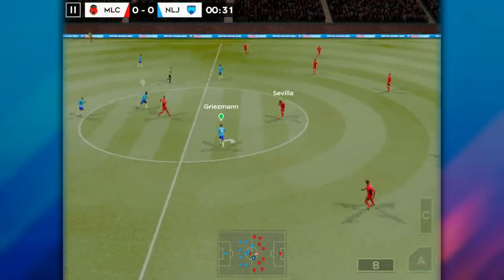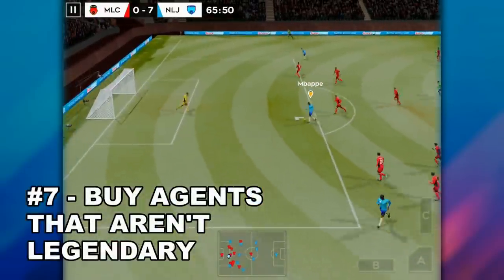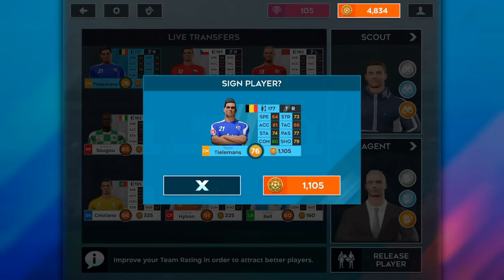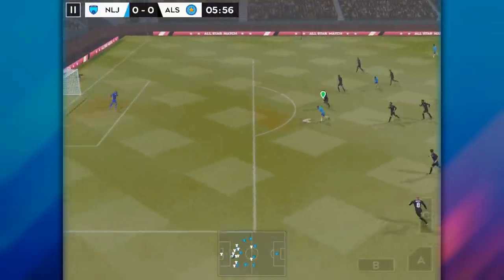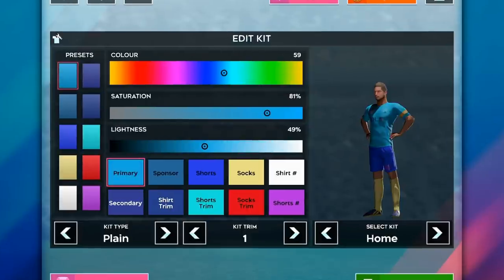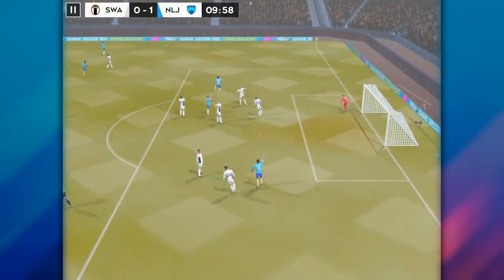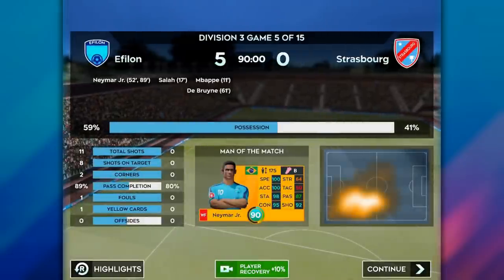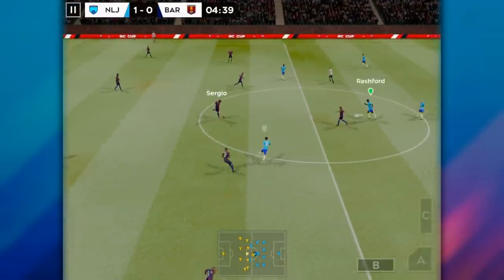7 Things You Should NEVER Do In Dream League Soccer 2020 (For Beginners)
Today we discuss things you should never do in dls 20